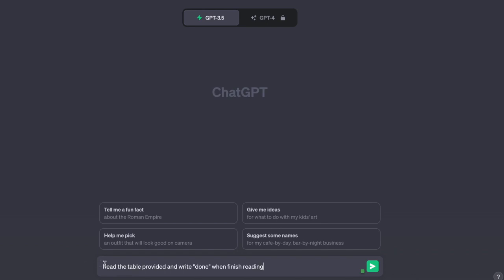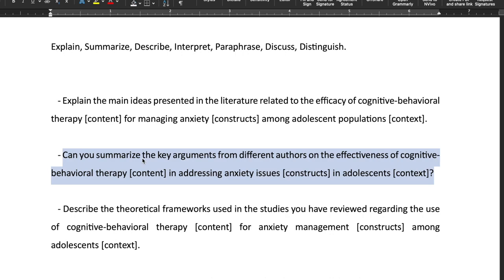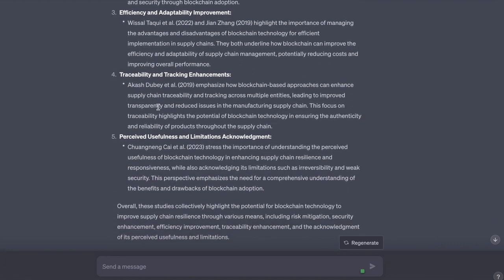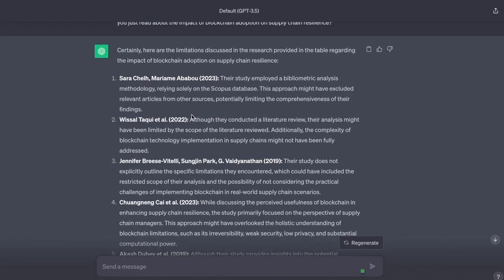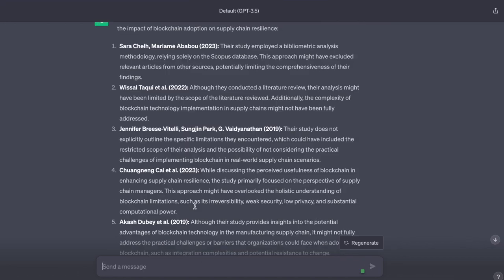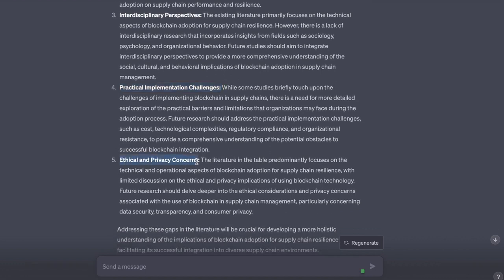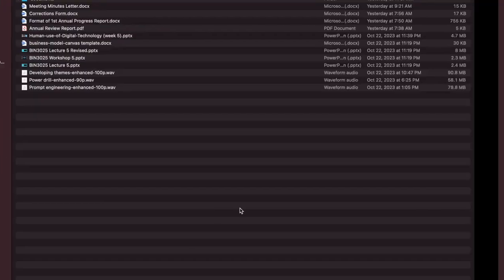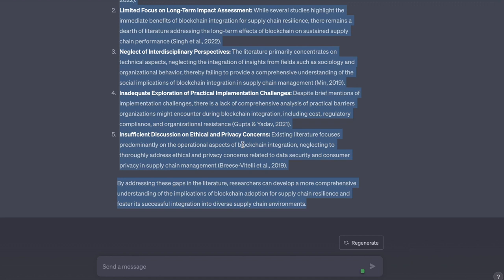Utilizing ChatGPT for Thematic Analysis Based on Systematic Literature Review Tables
Introduction:

In this session, we'll explore how to leverage ChatGPT for thematic analysis based on a systematic literature review table.
By providing specific prompts to ChatGPT, we can extract valuable insights, summaries, limitations, and gaps from our literature review data.
Initiating Data Reading:

Begin by instructing ChatGPT to read the systematic literature review table. Use the prompt: "Read the table provided on resilience and write 'done' when finished reading" within quotation marks.
After providing the prompt, wait for ChatGPT to confirm with "done," indicating that the data is saved in memory.
Creating Prompts for Analysis:

Utilize the 4C formula from prompt engineering to craft specific prompts for ChatGPT.
Start with a prompt for summarizing the key arguments from different authors within the table. Example: "Can you summarize the key arguments from different authors?"
Follow up with prompts to explore limitations and gaps in the existing body of knowledge. Example: "What are the limitations based on the table provided?"
Lastly, inquire about the gaps in the literature. Example: "Can you identify the gaps in the existing body of knowledge?"
Thematic Analysis with ChatGPT:

ChatGPT will generate responses based on the prompts, providing summaries, limitations, and gaps extracted from the literature review table.
Explore the responses to gain insights into the strengths, weaknesses, and areas for further research within the literature.
Request ChatGPT to include citations or references for the extracted information to maintain credibility and traceability.
Conclusion:

Thematic analysis with ChatGPT offers a powerful tool for extracting valuable insights from systematic literature review tables.
By crafting specific prompts and analyzing the responses, researchers can identify key arguments, limitations, and gaps in the existing literature.
Utilize the extracted information to inform the writing process for research articles, ensuring comprehensive coverage of the topic and contributing to scholarly discourse.